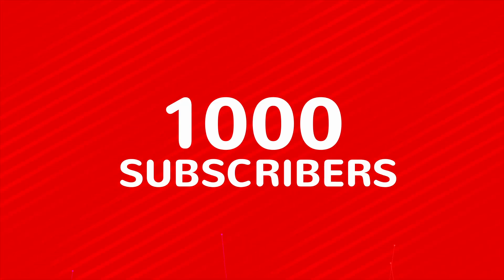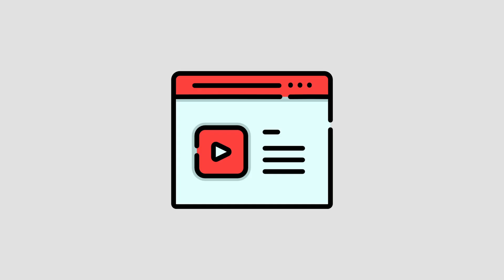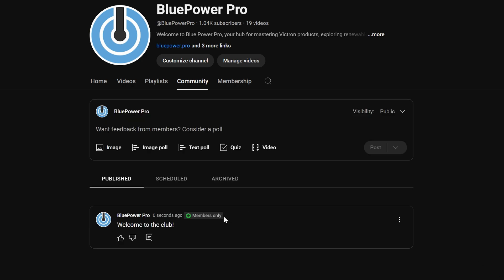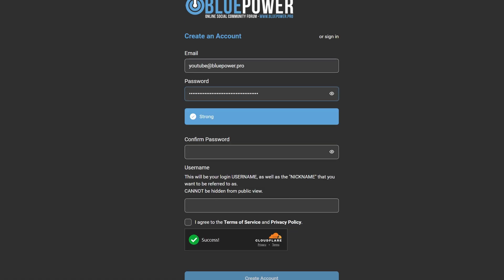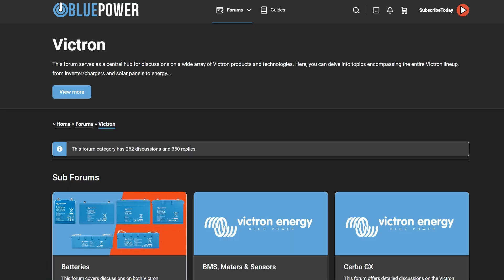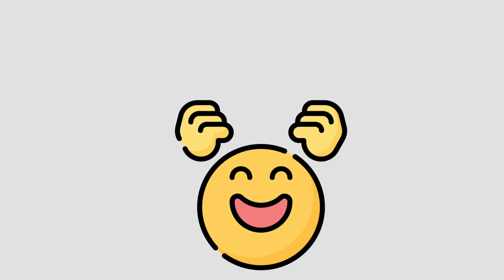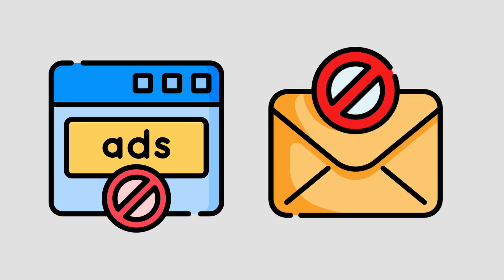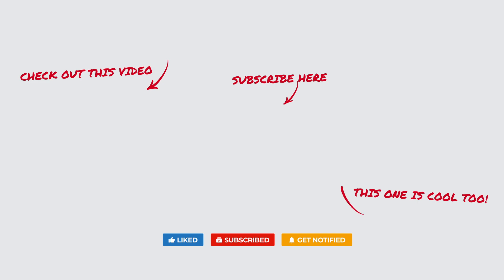and... Here's what's next!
And this journey has been absolutely incredible, and it's all thanks to you!
When I started this channel in 2023, I never imagined we'd build such an amazing community so quickly. Your support, your comments, your likes, and your shares have been the driving force behind this channel, providing invaluable feedback, that helps shape this channel and inspires future content.

⏱️Timestamps:
0:00 - Intro
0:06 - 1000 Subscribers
0:41 - What's next for the channel
0:59 - Exclusive Memberships
1:57 - Join the Website (FREE)